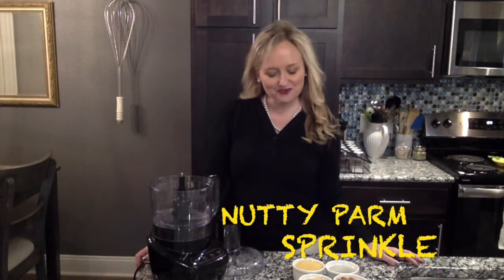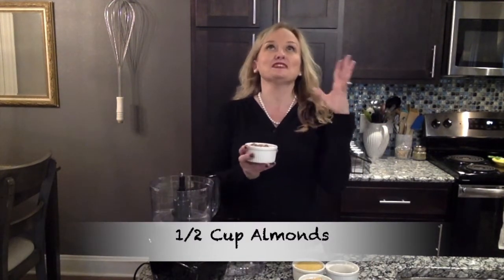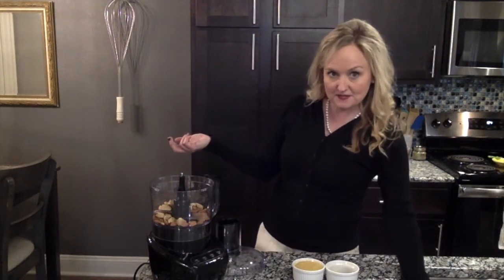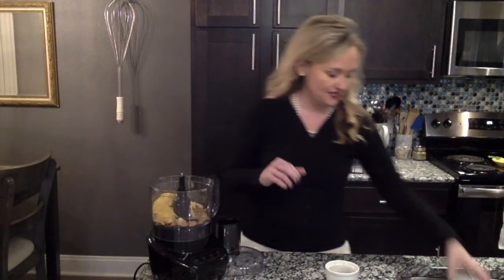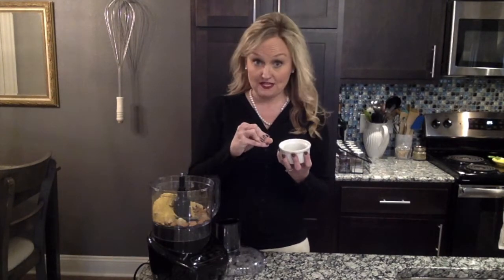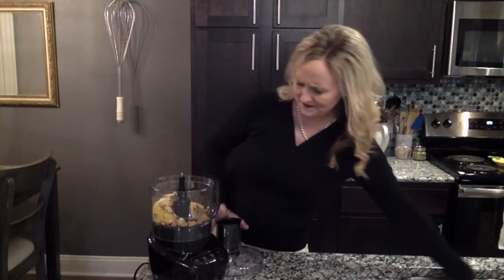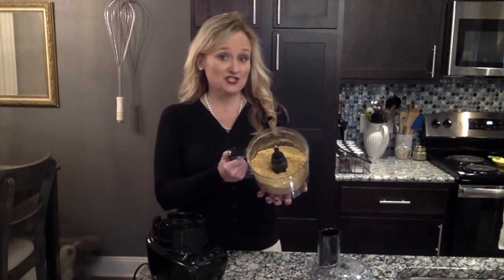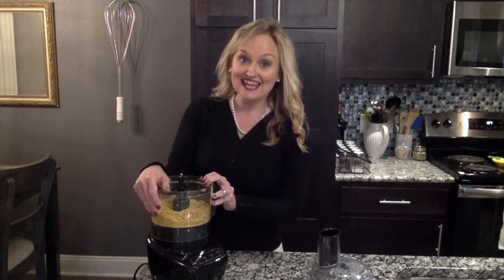Plant Based "Nutty Parm Sprinkle"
This video tells step by step how to make a Delicious Nutty Parmesan Cheese Substitute.